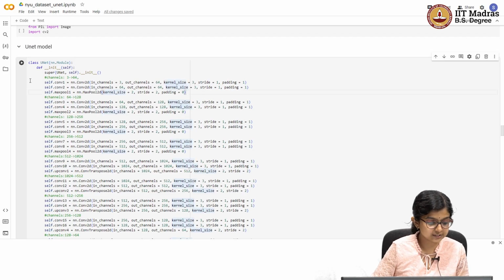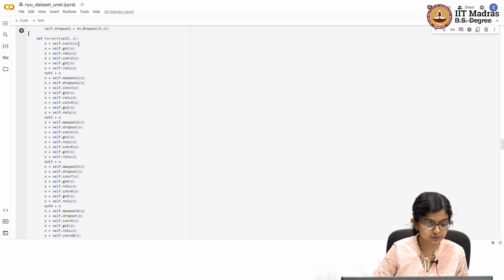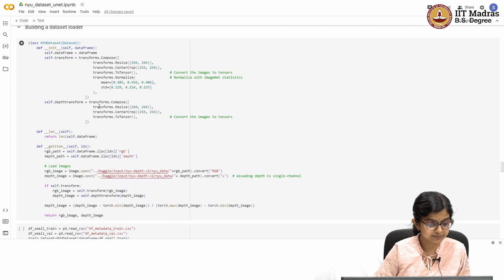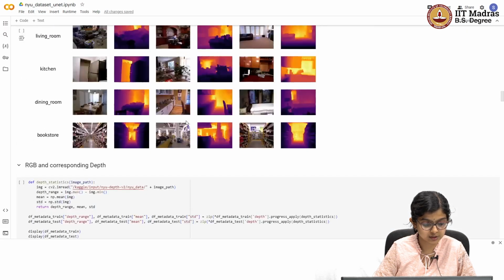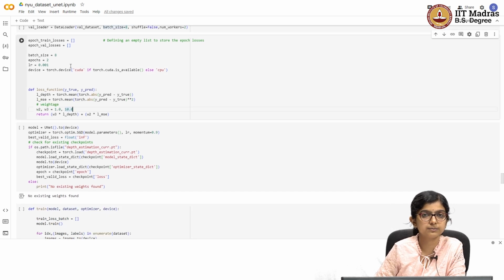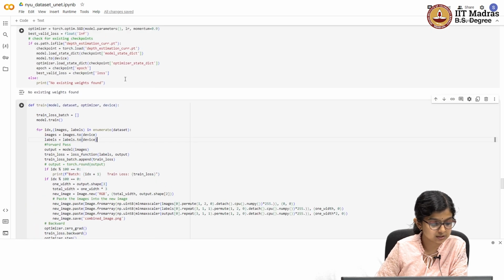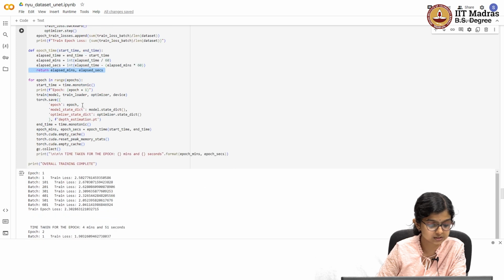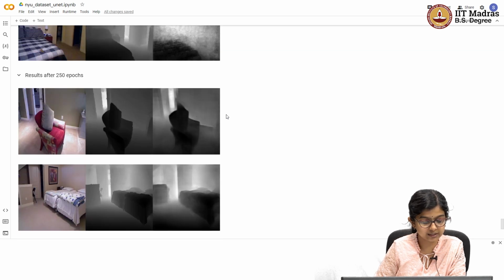L59: U-NET model implementation | monocular depth estimation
Video Overview
This lecture provides a practical walkthrough of implementing a U-Net model for monocular depth estimation. We begin by unpacking the U-Net architecture, detailing the use of convolutional layers, max pooling for downsampling, upsampling techniques, and non-linearities like ReLU to build an effective encoder-decoder structure. The session then covers data preprocessing, including image normalization and building custom data loaders to handle image-depth pairs efficiently from CSV files. We move on to the training pipeline, discussing loss function choices such as Mean Squared Error (MSE) and Mean Absolute Error (MAE), optimizer setup using Stochastic Gradient Descent (SGD), and strategies to monitor performance. Finally, we demonstrate the model's results on indoor scenes, showcasing how U-Net can effectively predict depth from a single image, preparing you to apply these methods in your own computer vision projects.